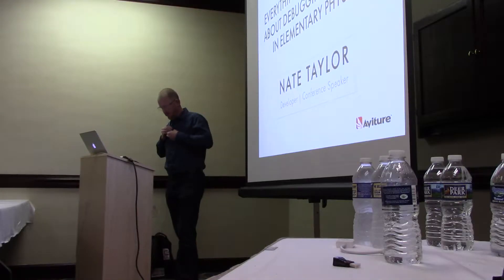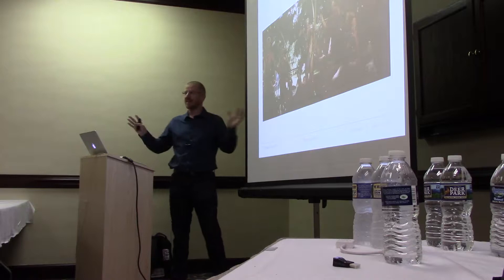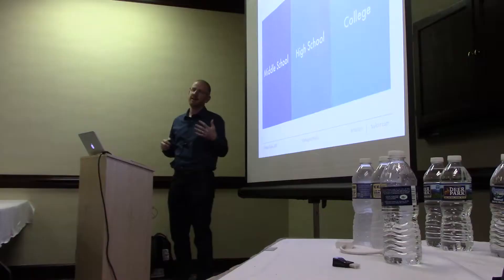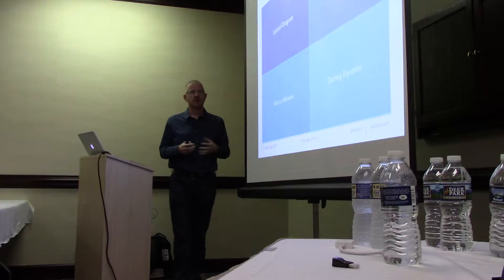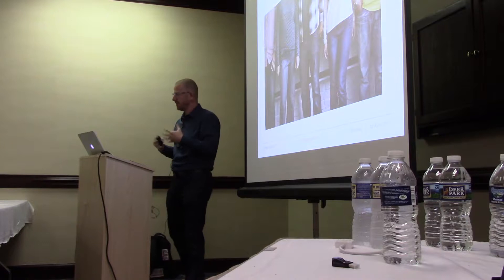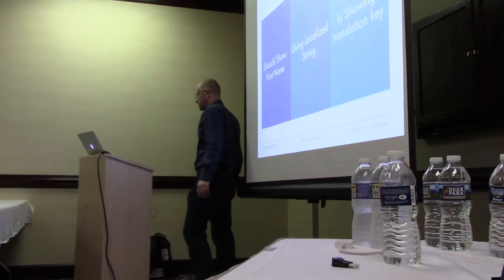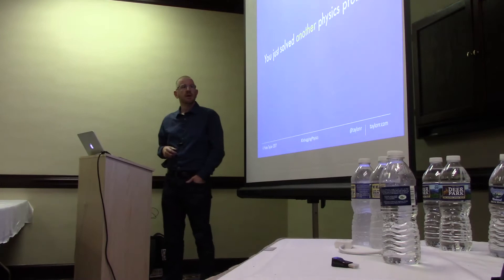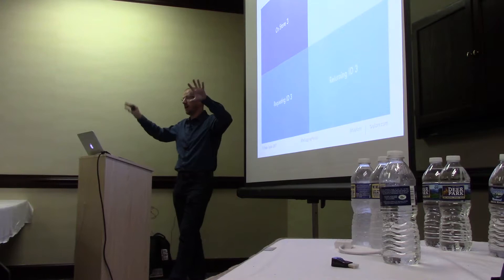Everything I Needed to Know About Debugging I Learned in Elementary Physics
Thanks to a rather tough physics professor, I learned some basic debugging steps that I still use 20 years later.